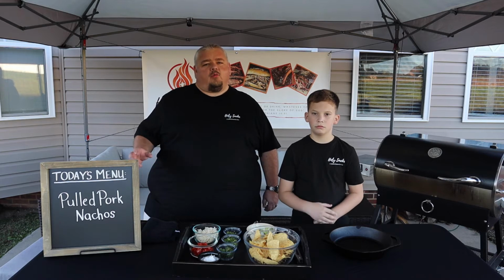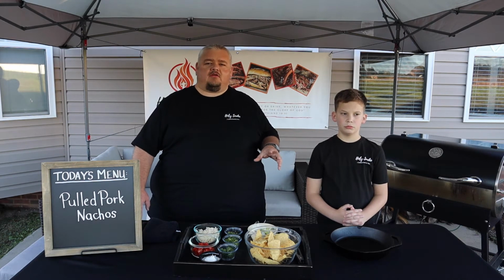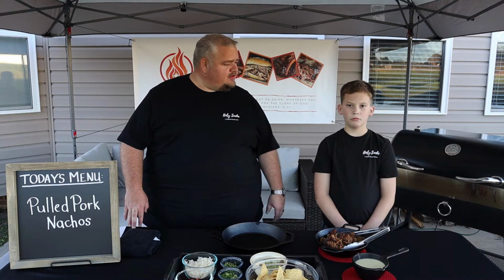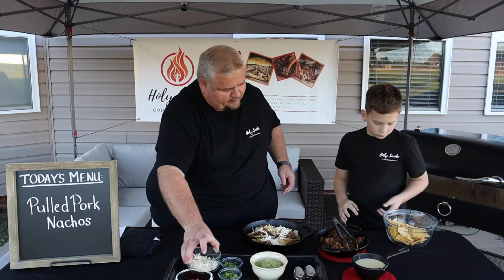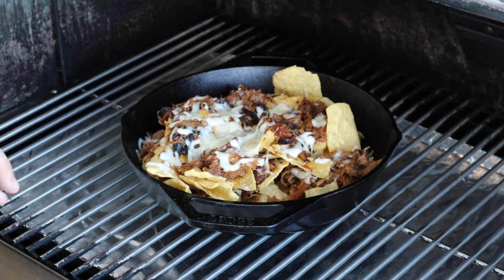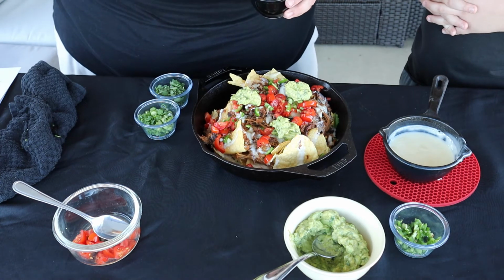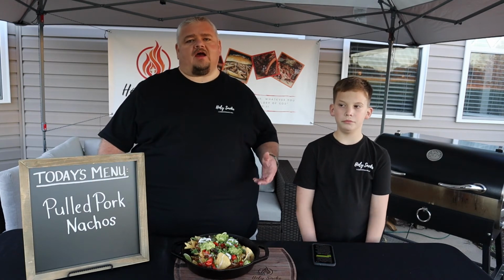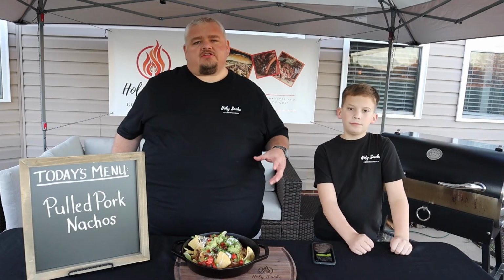Pulled Pork Nachos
We all have leftover BBQ... What do we do with it?  You gotta try this simple and delicious recipe for how we like to make Pulled Pork Nachos!!

Feel free to contact me with any questions about the recipe, the verse of the week, prayer requests or if you would like to know more about how to become a Christian.

Jeff

1 Corinthians 10:31 - "So whether you eat or drink, or whatever you do, do it for the glory of God"